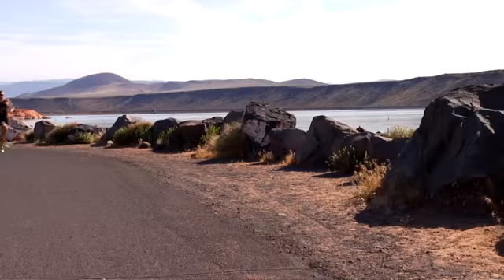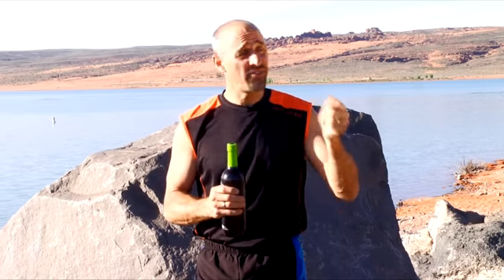Dr Shawn Talbott - From The Lab - An Active Lifestyle - Jun 17 2013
From The Lab with Dr. Shawn Talbott, MonaVie Chief Science Officer.

On this episode, Dr. Talbott speaks about MonaVie Active. He is also joined with MonaVie distributor & professional triathlete, Eric Garcia.

Join us every Monday evening at 7pm Mountain for IN THE LAB with Dr. Shawn Talbott.